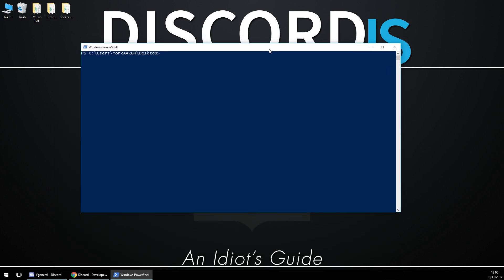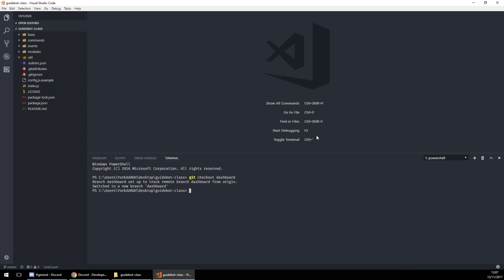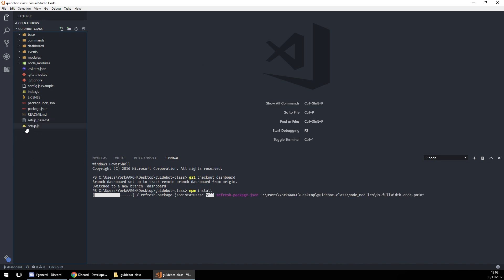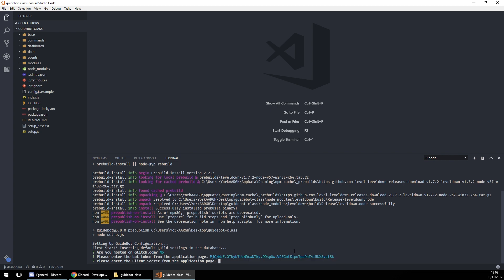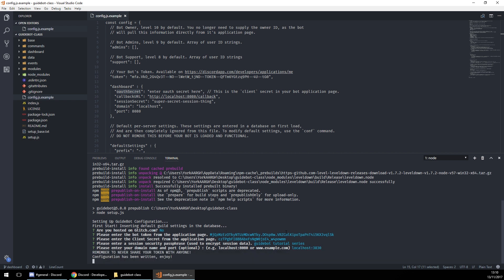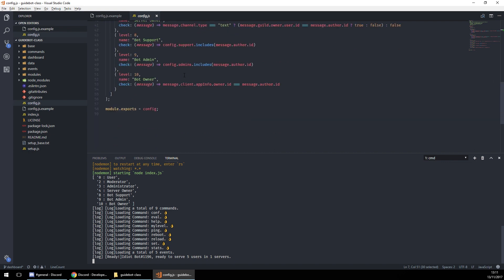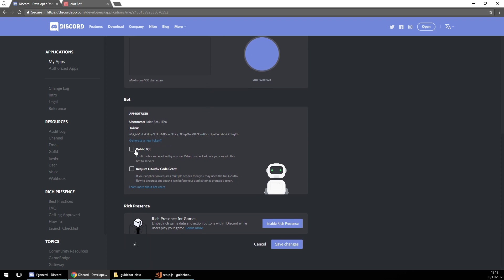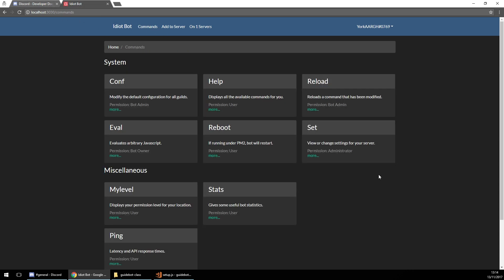[OUTDATED] VIEWER REQUEST #01: GUIDEBOT DASHBOARD SETUP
Alright guys, this is the first of the viewer requests, I thought I would start with something rather tame and easy, and a number of people have been requesting how to set up the dashboard... well here we go!

LINK DUMP

List of Atom addons and themes I use;
Addons:
atom-beautify - Glavin001,
highlight-selected - richrace,
linter-eslint - AtomLinter,
seti-icons - wyze and
tokamak-terminal - vertexclique
Themes:
seti-syntax, seti-ui - jesseweed